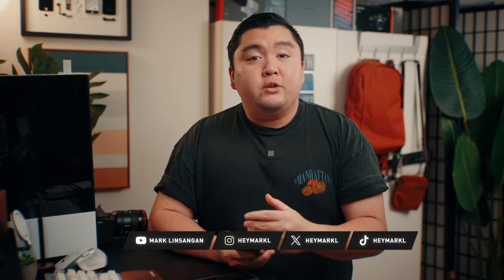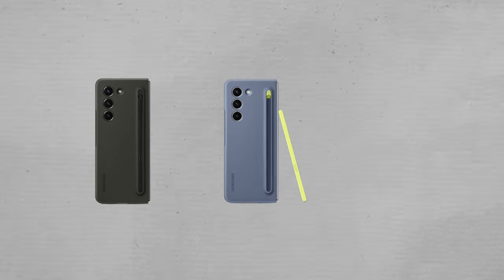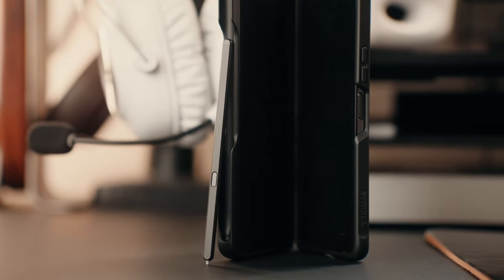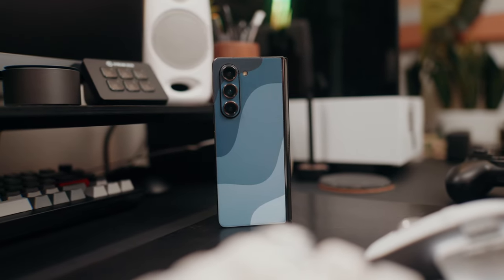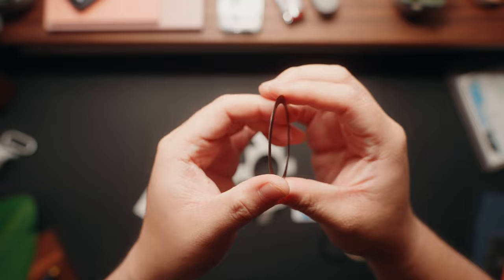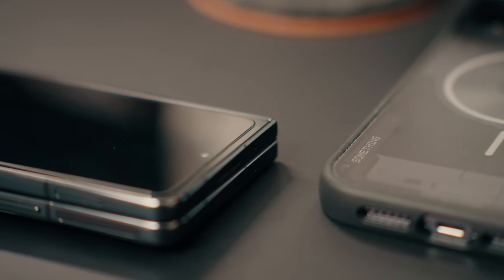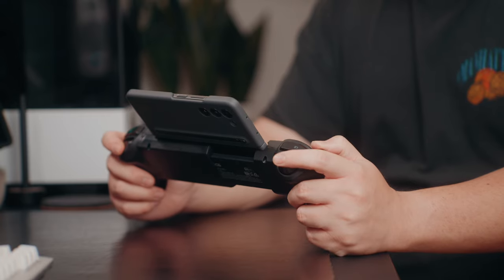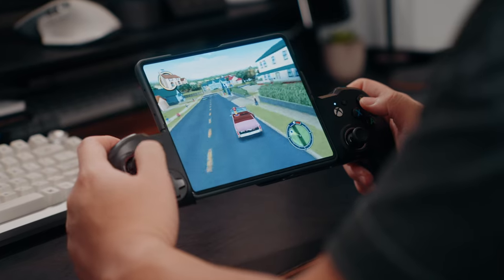You NEED These Accessories for your Galaxy Z Fold 5!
2) Torras MagSafe Case
4) Ugreen 45W Dual USB-C Charger
5) MagSafe Thin Stickers
6) Spigen Glass Screen Protector
7) Whitestone Privacy Glass Screen Protector
8) RIG MG X Pro Controller for Z Fold 5

The Galaxy Z Fold 5 is probably dubbed the best foldable of the year. Do you agree? From its bright and narrow cover display, to the beautiful inner display that gets really bright up to 1750 nits, down to the software optimization. I'd consider this phone to be the best foldable of 2023. So if you're watching this video, you're probably in the market for some accessories to pick up, or maybe you're still in the market thinking about buying the Z Fold5 and want to know what's out there. These are my top picks for the best accessories to pick up for your Z Fold 5, and let me know what else I should check out.